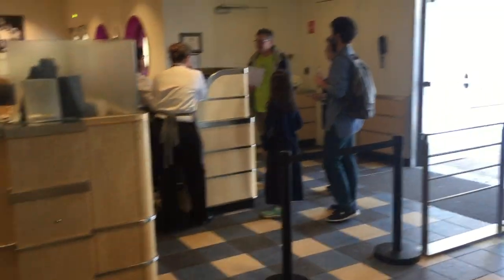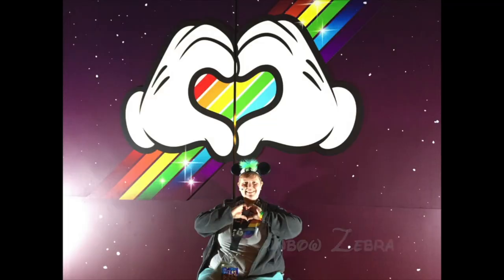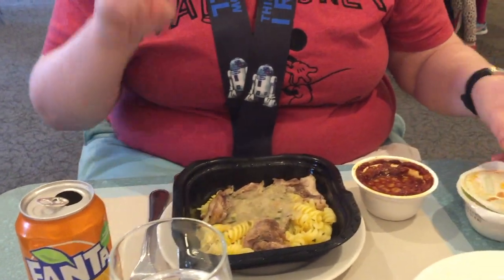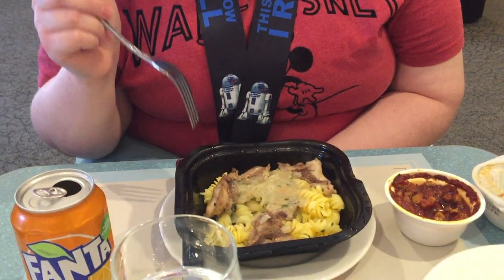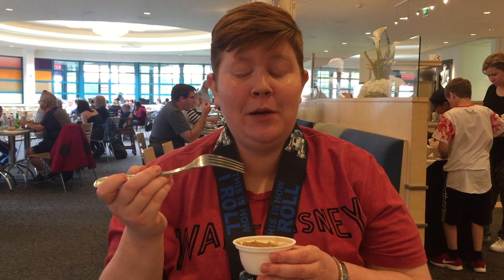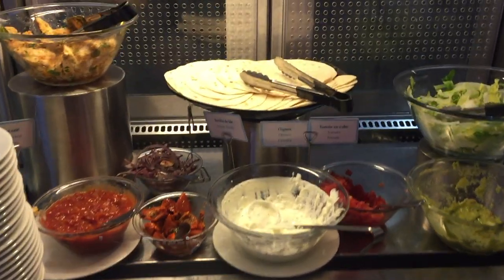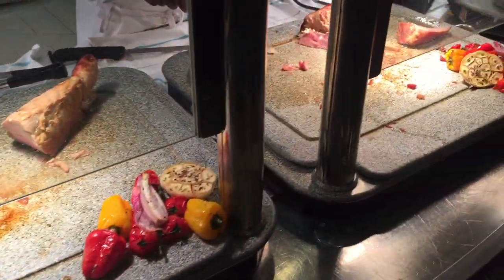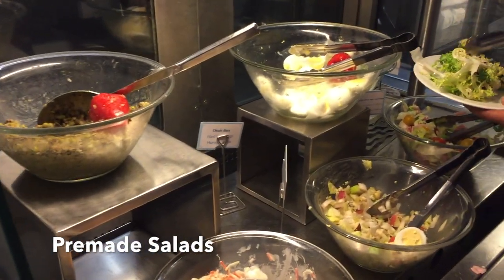Review: Restaurant des Stars & Natama Meal (Vegan, Gluten-free, food sensitivities)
Review of the buffet "Restaurant des Stars" at Disneyland Paris, including a taste-test of a Natama meal (the allergy-safe, contamination-free frozen meals).